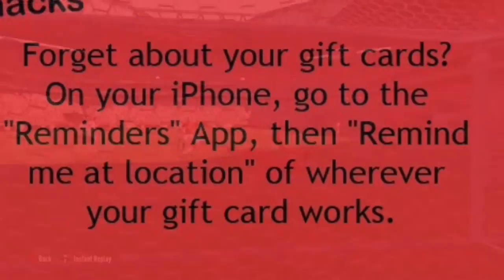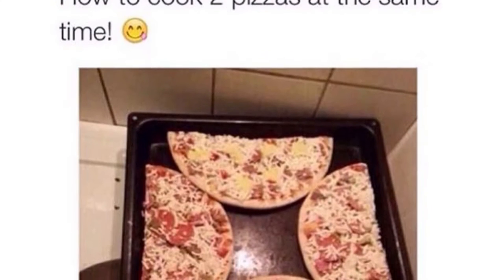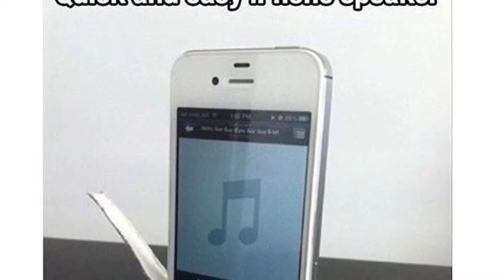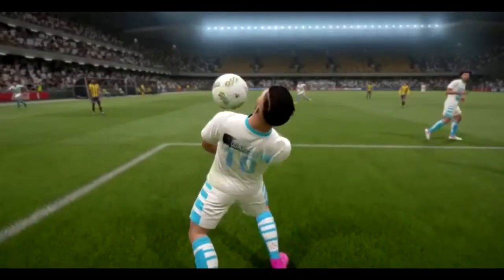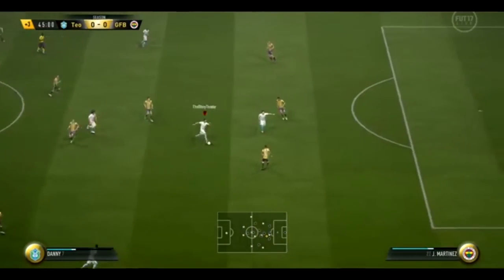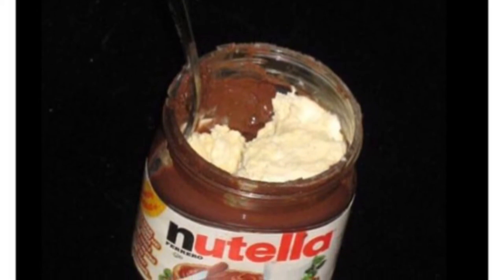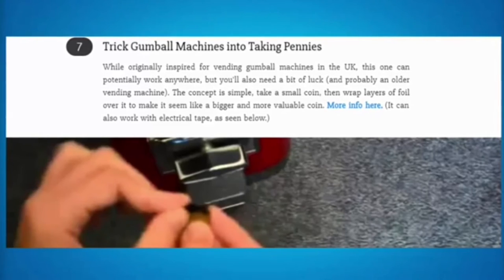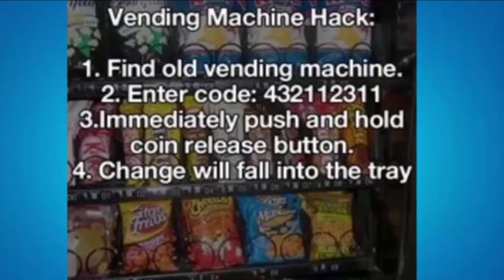HOW TO HACK A VENDING MACHINE!! OMG!!! Life hacks!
How to hack a vending machine and other amazing life hacks!!!